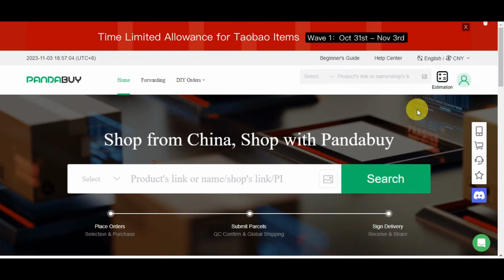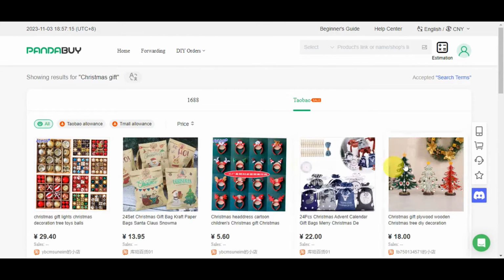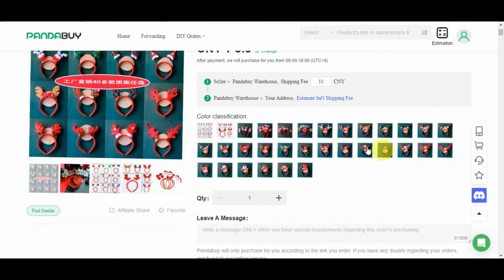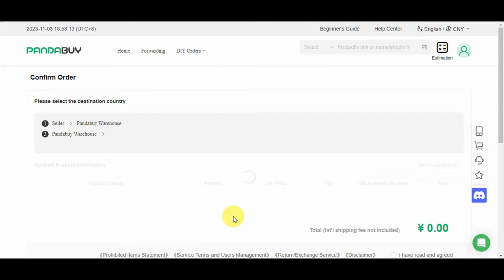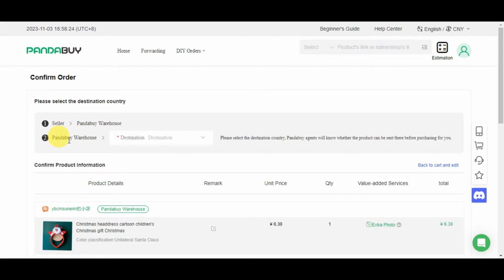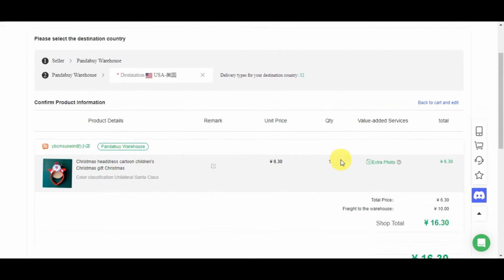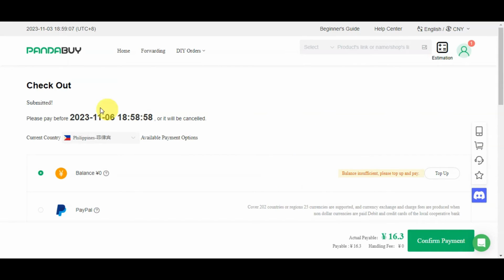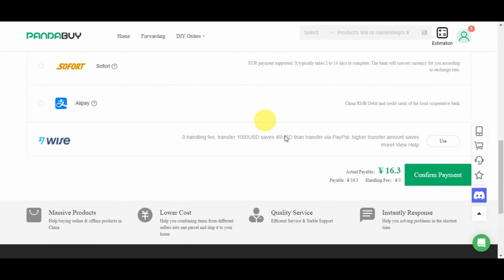How to Order on Pandabuy (Quick Tutorial)